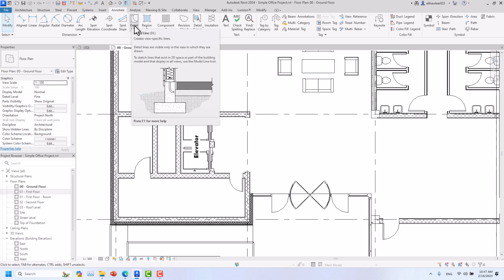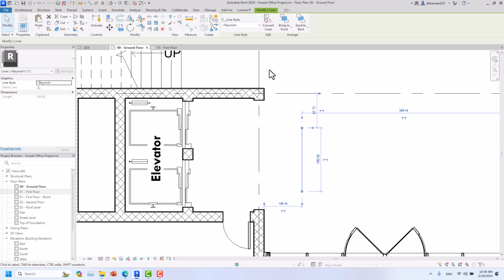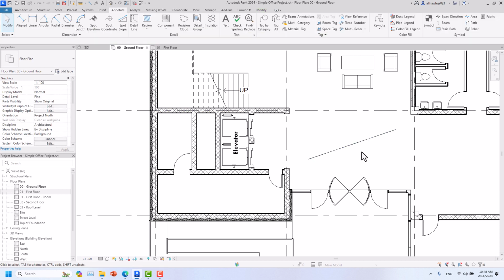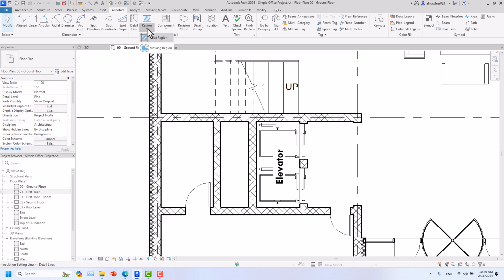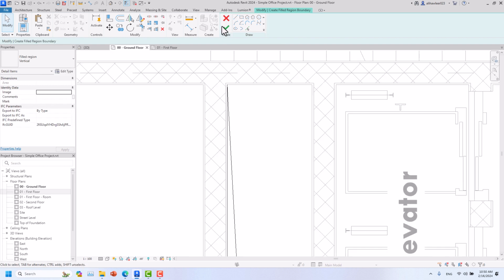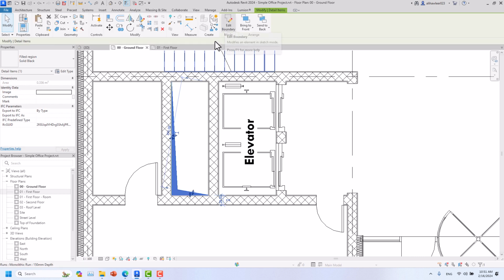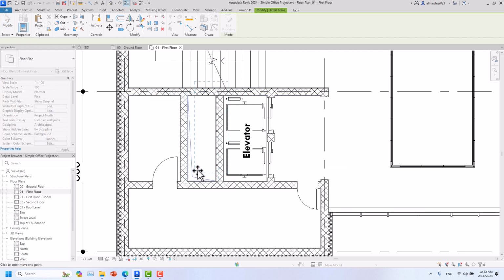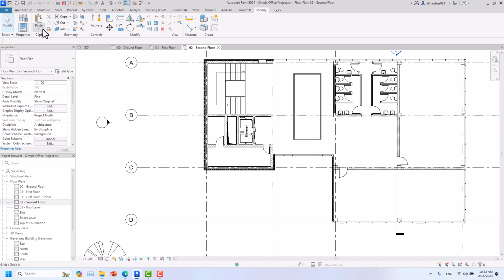38- Simple Office Project in Revit- Detail Line and Filled Region